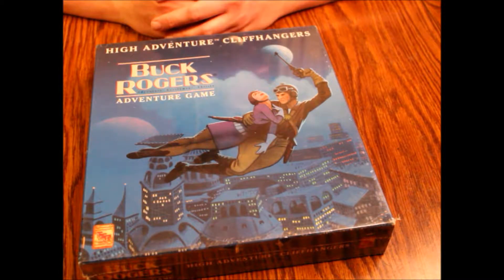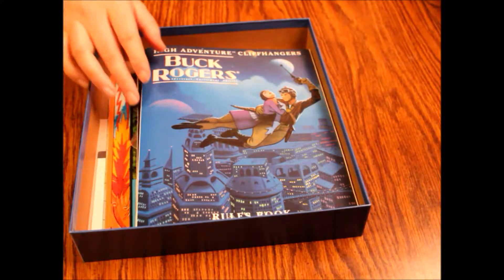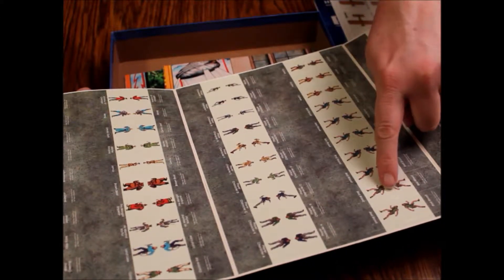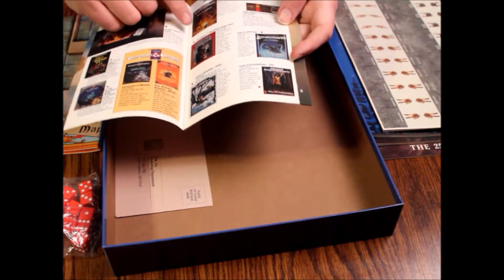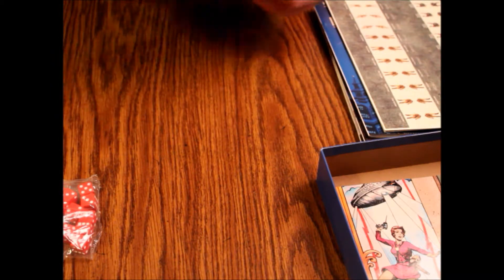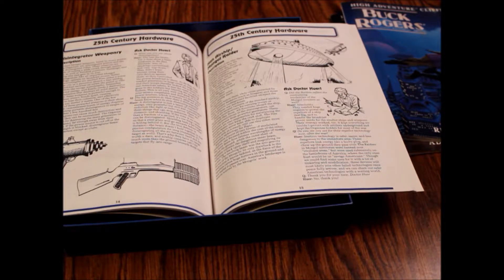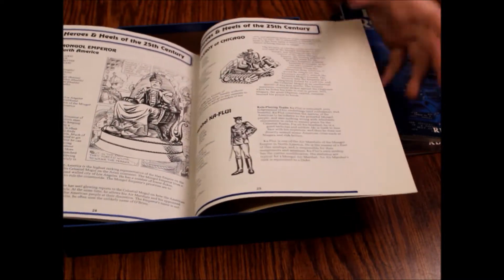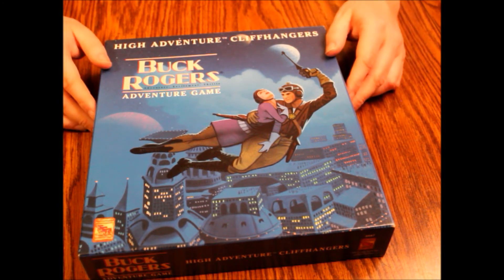What's Inside - Buck Rogers Adventure Game (TSR)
In this episode, we're unboxing a vintage Buck Rogers Adventure Game. This boxed set was produced in the 1990's by TSR as part of their short-lived High Adventure Cliffhangers line. It was designed as an RPG based on the classic book Armageddon 2419 A.D. by Philip Francis Nowlan. Let's see what's inside!